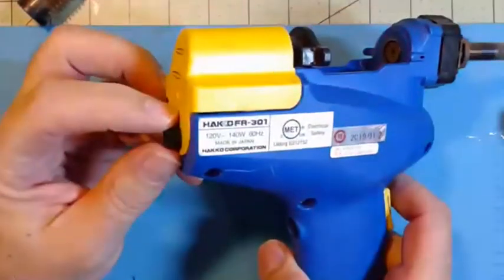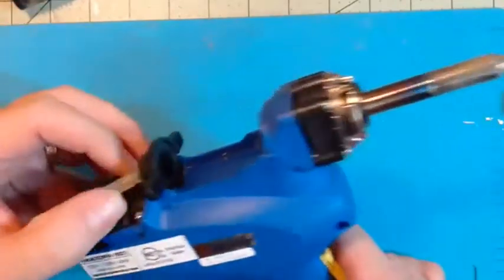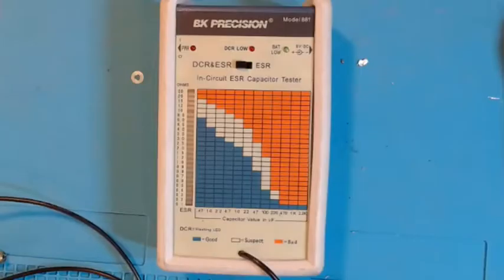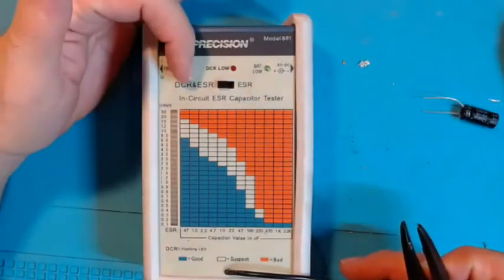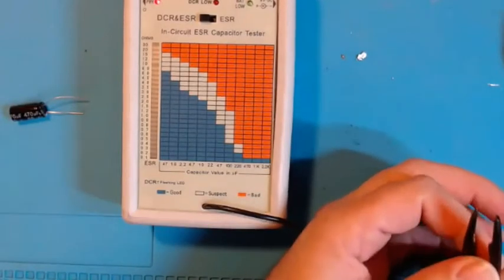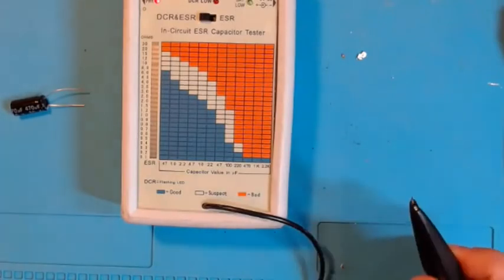Re Engineers Zoom Meeting no 5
In this Zoom meeting I go over cleaning and maintenance of the Hakko FR-301 desoldering gun as well as how to test capacitors with the BK Precision model 881, electrolytic capacitor ESR meter, as well as general discussion.